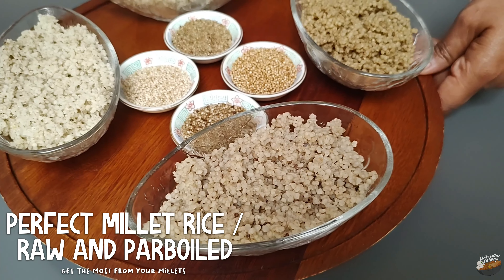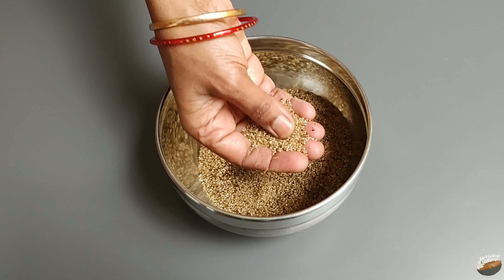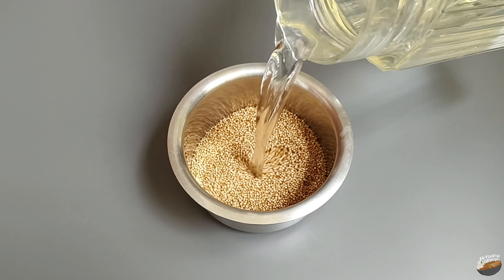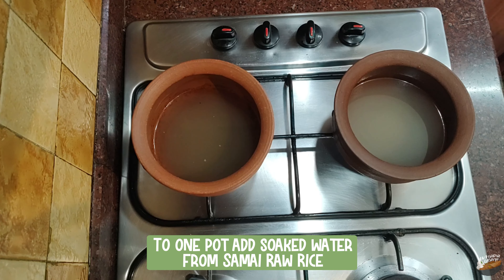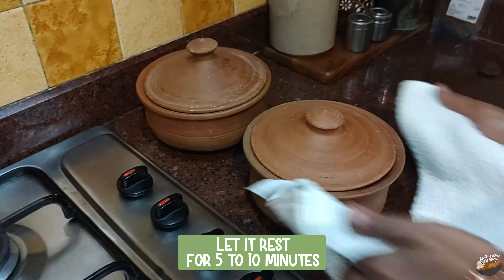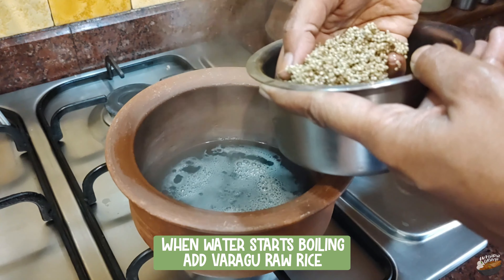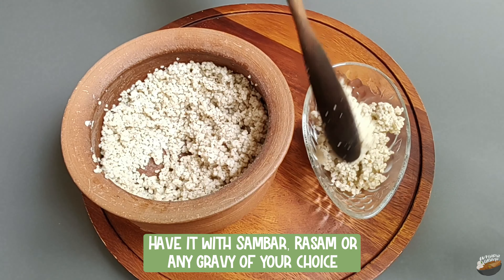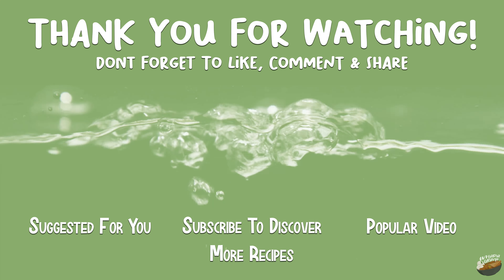Perfect Millet Rice | Raw And Parboiled | Get The Most From Your Millets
Perfect Millet Rice | Raw And Parboiled  How to cook the perfect Millet Rice

Millet Rice is one of the oldest foods known to humans and possibly the first cereal grain to be used. rightfully called a health food. But, to get the optimal benefits from Millets we have to learn how to prepare the Millet Rice in a way that is best suited for our bodies to absorb it.

What is the right kind of Millet  Rice that you should buy and what is the correct way of preparing it ?

What goes into the preparation of a perfect Millet Rice ? Here are the preparation for two varieties of  Millet Rice is shown :

Raw and Parboiled varieties of Little millet / Samai / Sama / Saame /Chama / Kutki

and

Raw and Parboiled varieties of Kodo millet / Varagu / Koovaragu/ Harka / Arikelu / Kodra

📺 Do watch the video till the end, to get all the tips and finer details

🥘 Whada Gravy has traditional, unique and healthy recipes, recipes for indulgence, everyday cooking and recipes for occasions

Video Chapters:
00:00 Intro for Perfect Millet Rice | Raw And Parboiled
00:45 Soaking the Samai Millets (Raw & Parboiled)
02:01 Soaking the Varagu Millets (Raw & Parboiled)
03:14 Cooking the Samai Millets (Raw & Parboiled)
04:31 Cooking the Varagu Millets (Raw & Parboiled)
06:07 Enjoy your healthy soft Millet Rice! :)
07:19 Drop your comments below your favorite Millet Rice?
07:38 Check out other favorite recipes